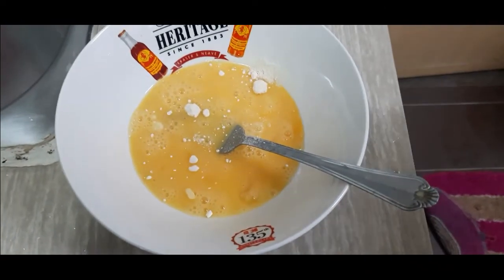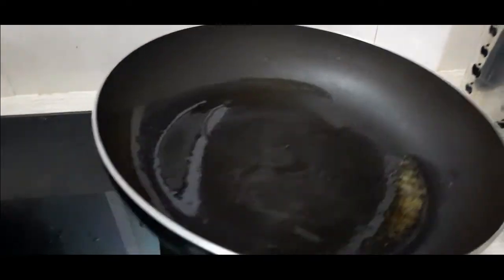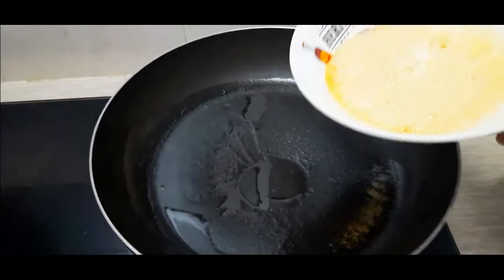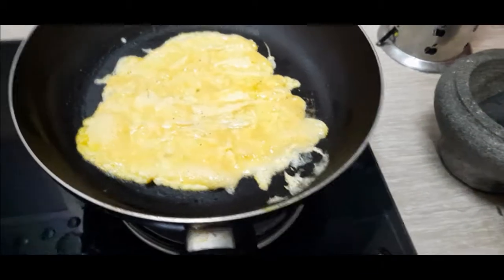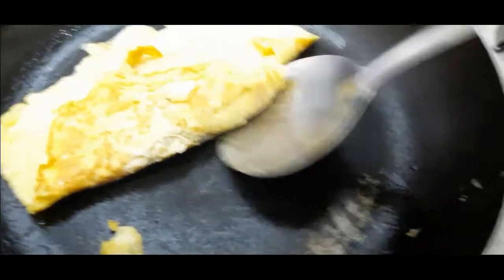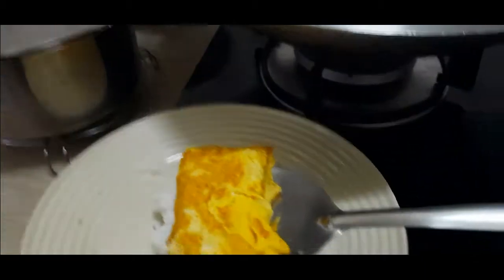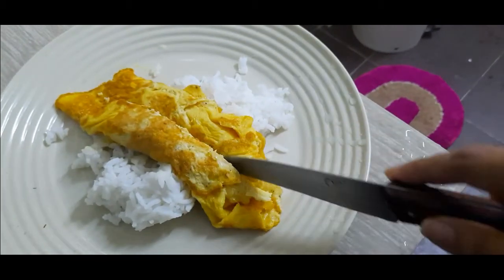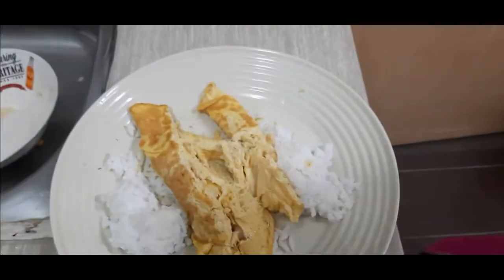EGG DISASTER IN MY KITCHEN | I tried to make Omu Rice